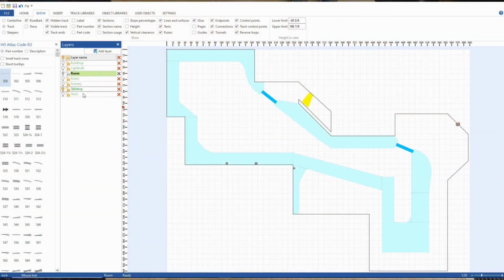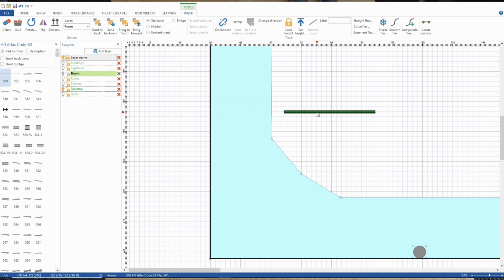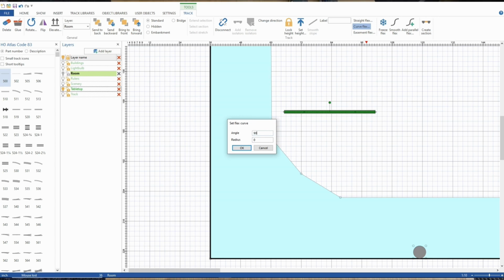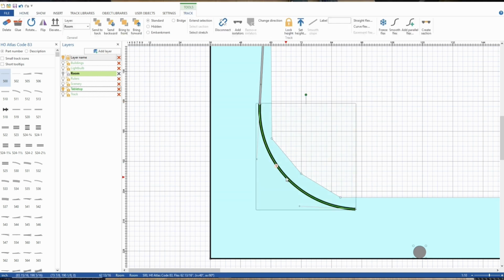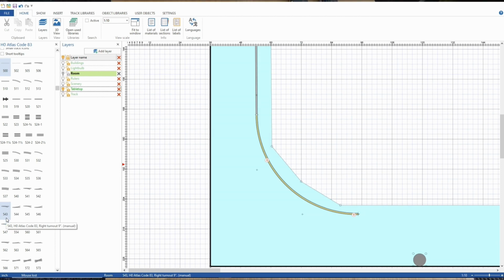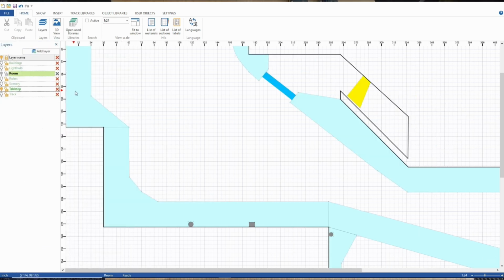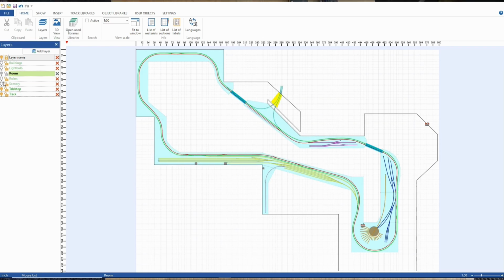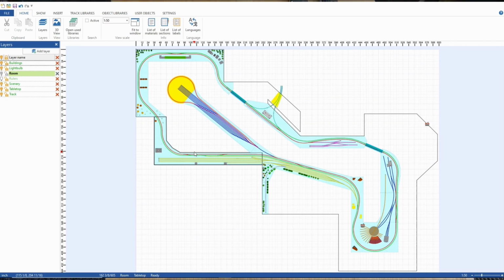How To Build A Layout Episode 2 - Track Planning With James Wright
A New TrainWorld Series Of Videos On How To Build A Layout - In The Second Episode We Are With James Wright As He Shows Us Track Planning! Enjoy!